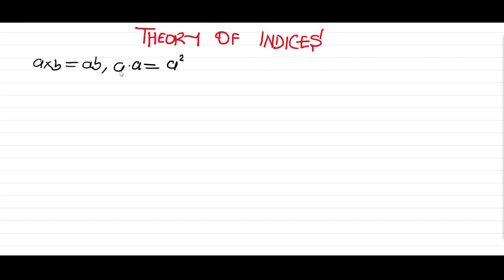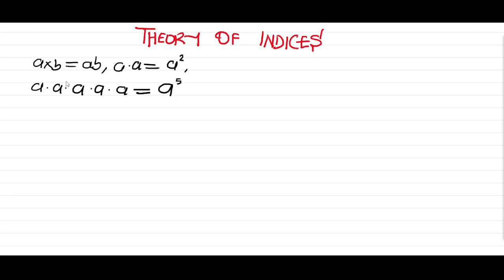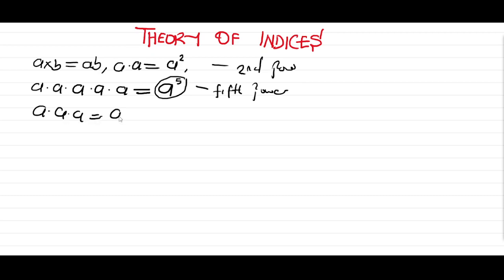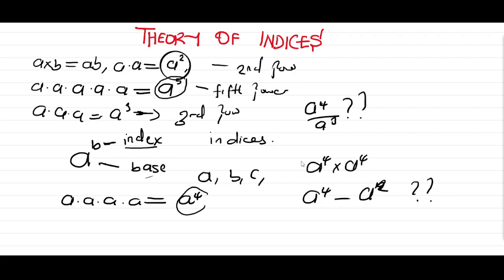Theory of Degree ||Algebra Lecture 2|| Chetuya Math Academy